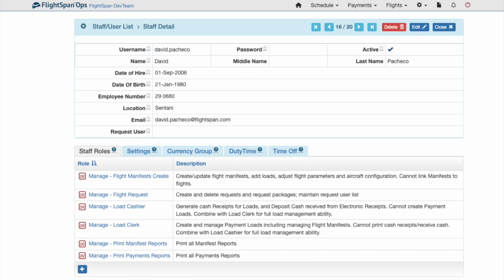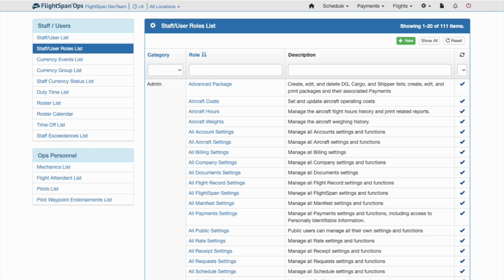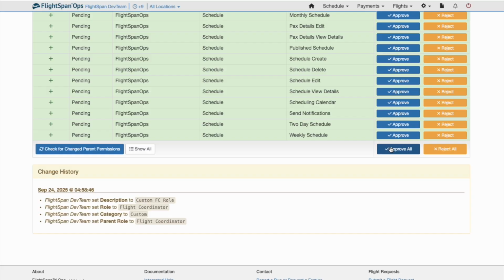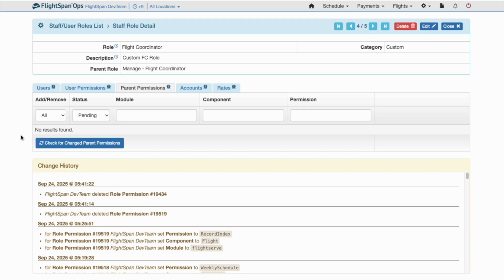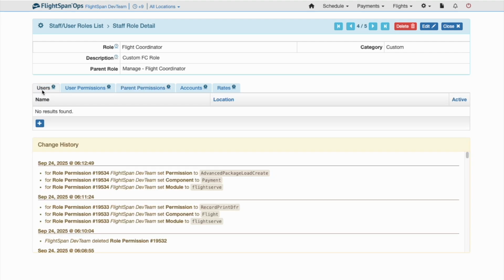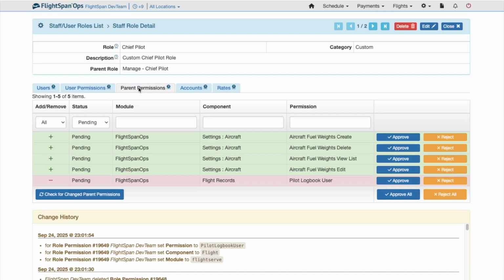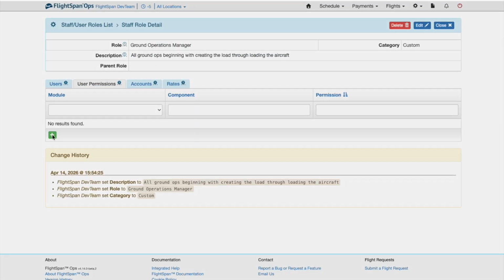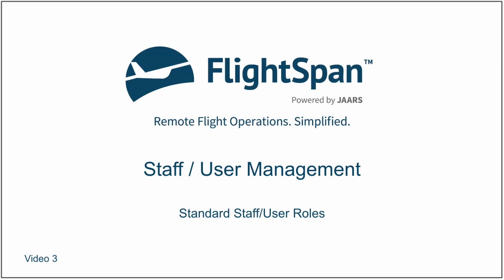Staff / User Management 5 - Custom Staff/User Roles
Update: Changes to Add Permissions UI (5:48-6:34)

If you can't combine the existing User Roles to grant the desired permissions while limiting access to other parts of FlightSpan™, you can create Custom Roles.